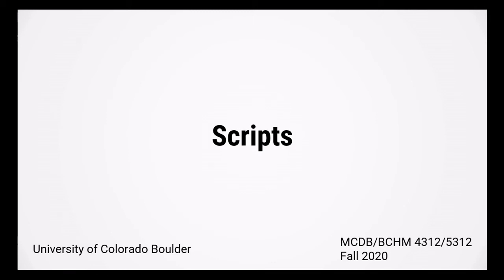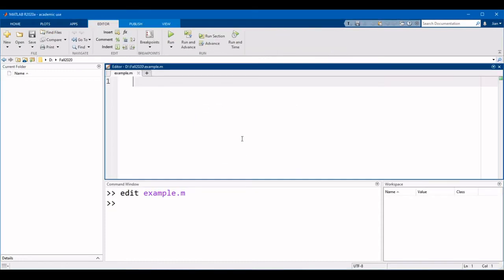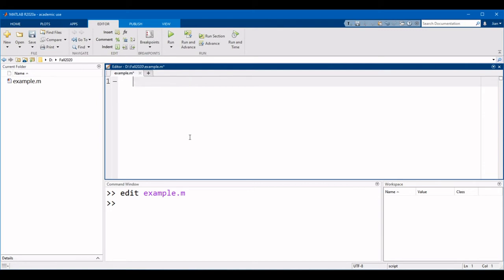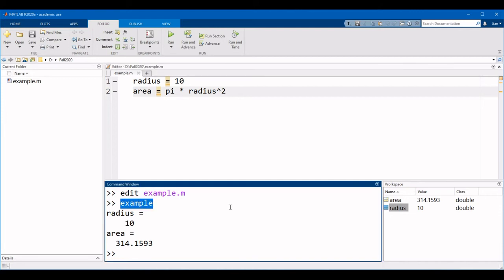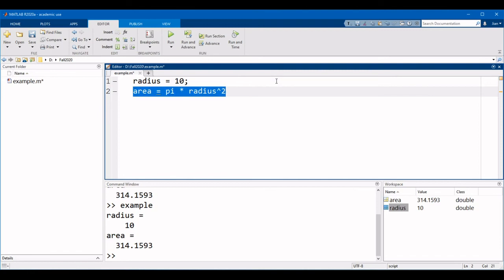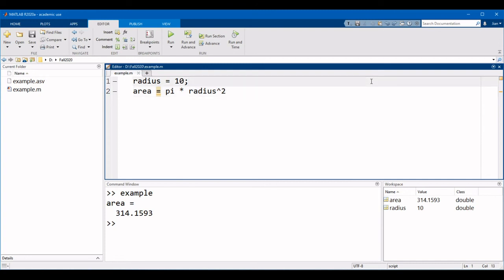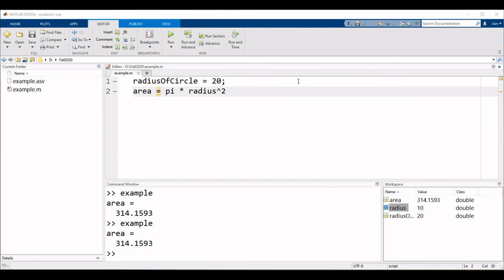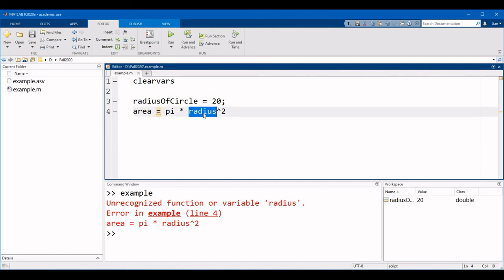Scripts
Learn how to save your code as a script